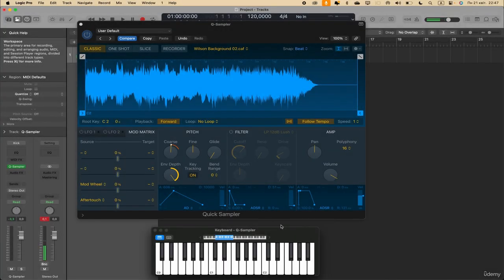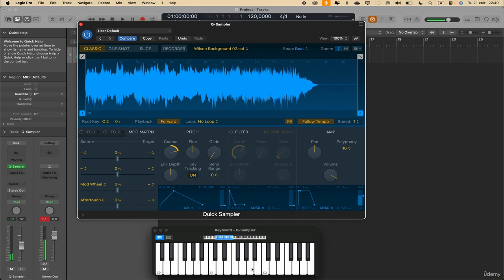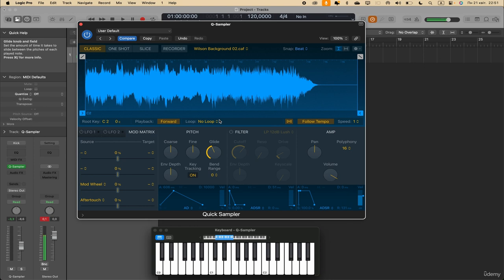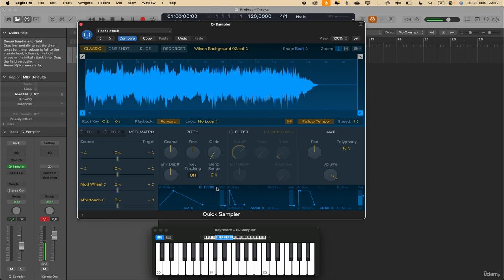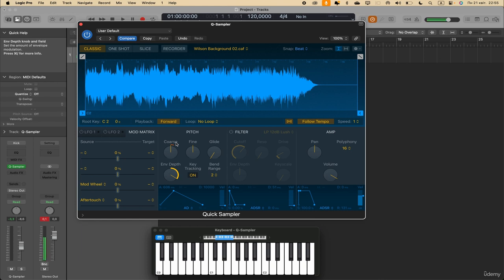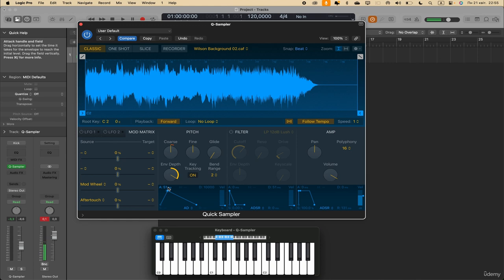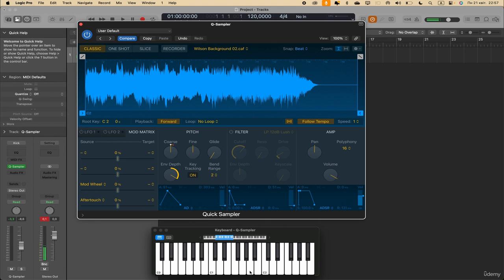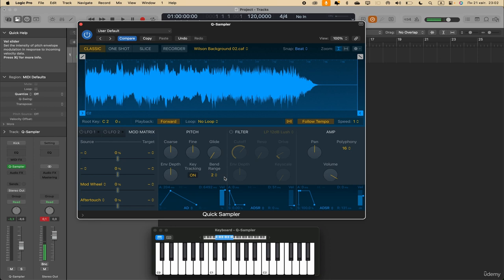13 Pitch Controls